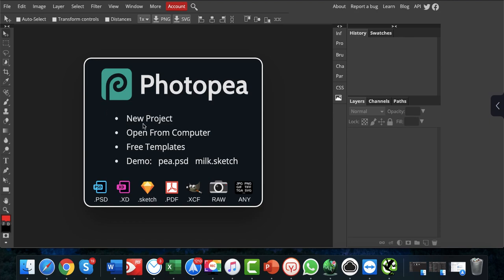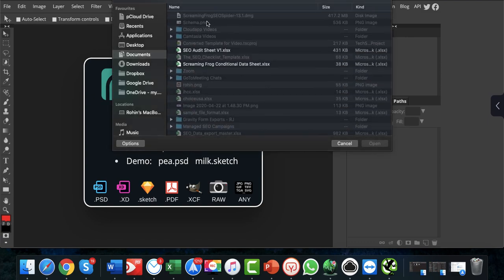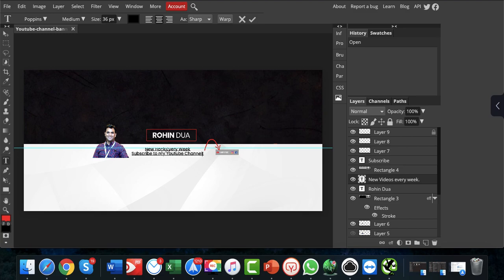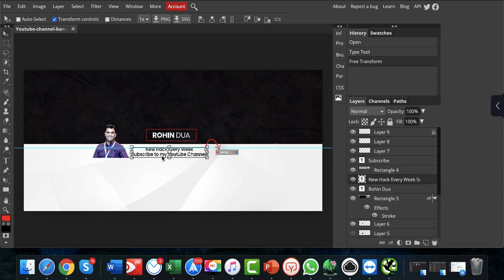Demo: How to Use Photopea Online Editor (Free Photoshop Alternative)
Discover the power of Photopea, the FREE Photoshop alternative you need! 🌟 Ideal for those who want to take their digital marketing game to the next level without the complexity of Photoshop, this tutorial by Rohin Dua from SEO Launchpad is packed with practical advice and actionable tips.

Join us for:
- Expert insights on using Photopea for your YouTube thumbnails and channel art 🎨
- A step-by-step guide to transforming your PSD files effortlessly ⚙️
- Valuable insights on layer management and text editing ✏️

This video is packed with practical advice that can help you scale your business and enhance your content strategies. 📢

Give Photopea a try and let us know your thoughts. With this powerful tool, you can streamline your workflow and focus more on lead generation and client retention. Enjoy the journey of expanding your services with ease! 🚀

CHAPTERS:
00:00 - Intro
00:22 - Edit PSD Files Online
03:42 - Conclusion and Recap